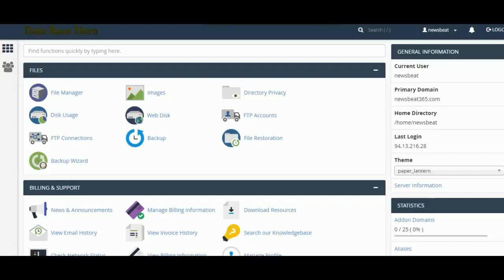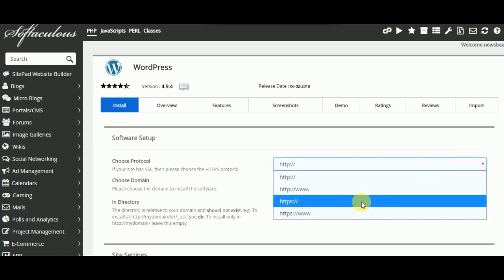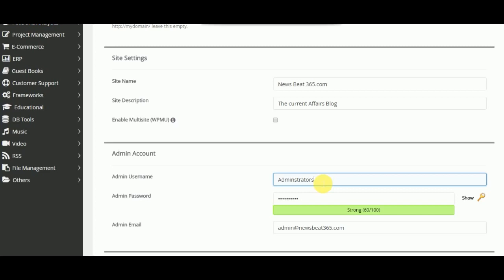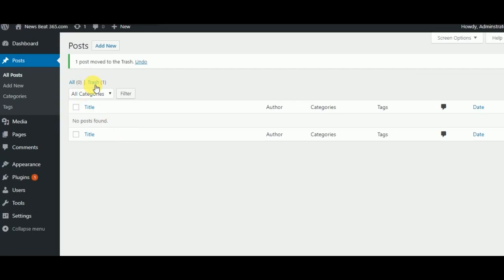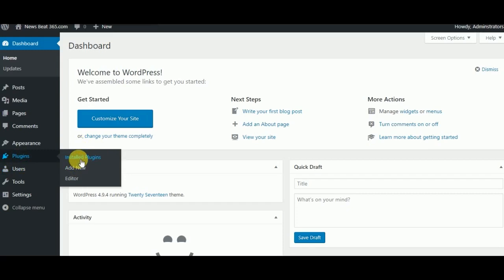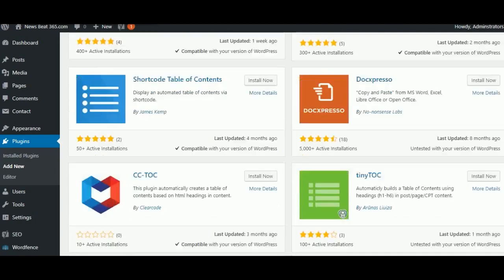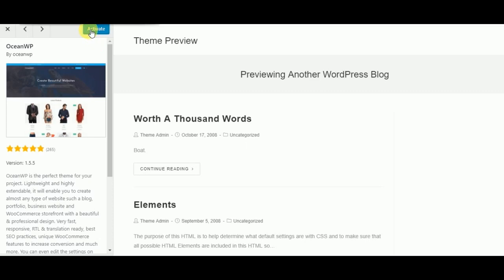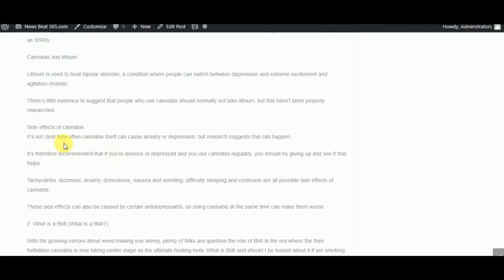HOW TO INSTALL WORDPRESS START A BLOG GUIDE FOR BEGINNERS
How to install WordPress-Start A blogging guide for beginners
Starting a blog as a beginner can be challenging, that's why how to install WordPress  for beginners help you navigate around starting